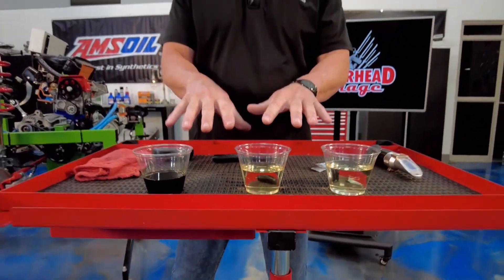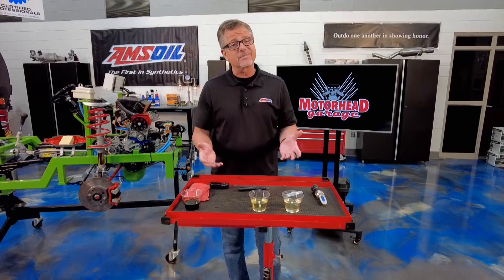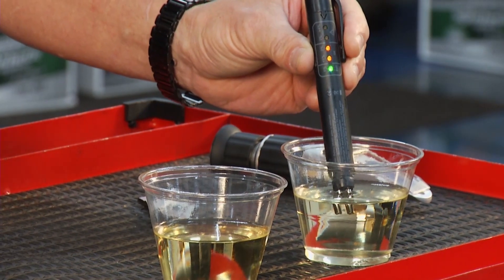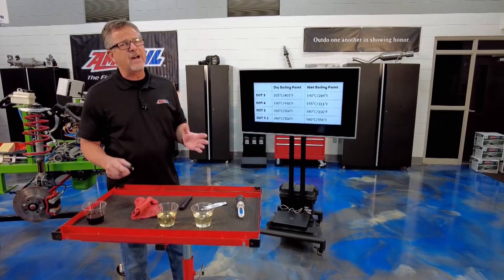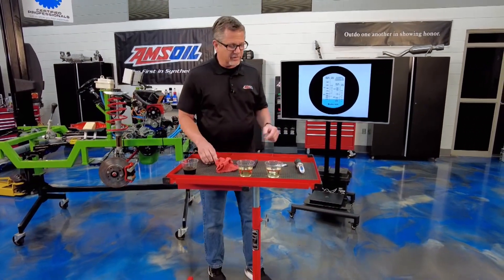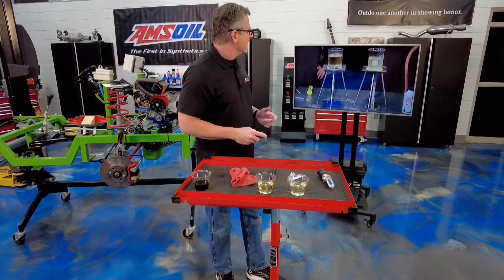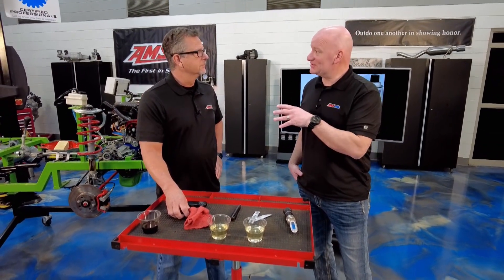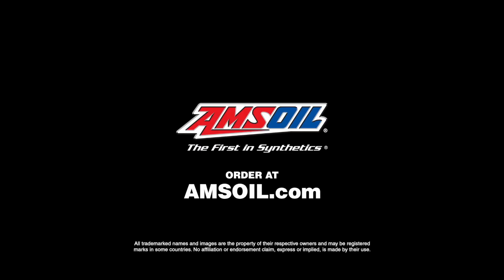Has Your Brake Fluid Gone Bad?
Brake fluid absorbs moisture and accumulates contaminants, meaning it eventually wears out and needs changing. Watch this video to find out how to check if your brake fluid has gone bad.

AMSOIL DOT 3 & 4 Synthetic Brake Fluid lubricates and protects intricate brake components despite the inevitable water contamination so you can confidently count on your vehicle's brakes.